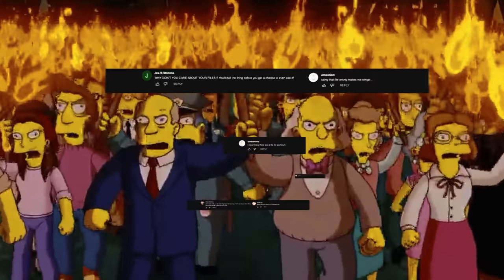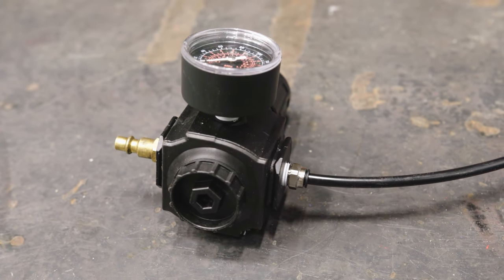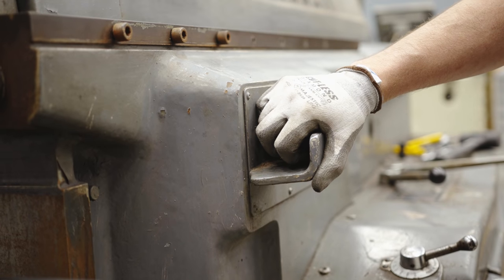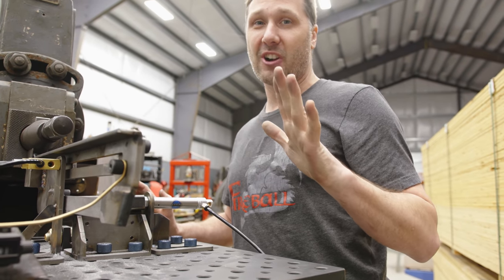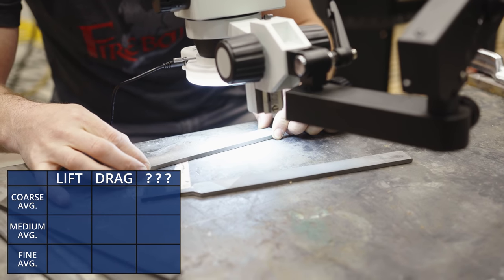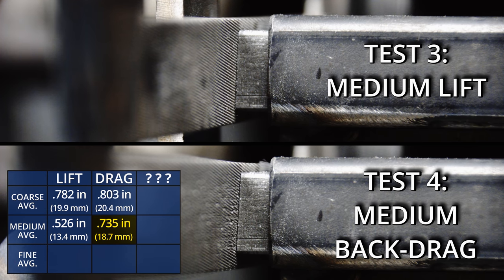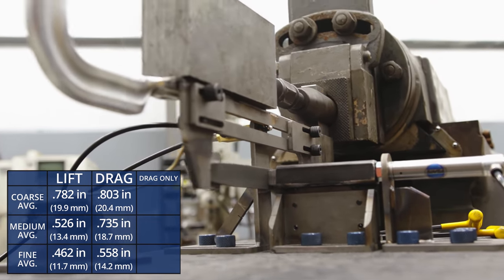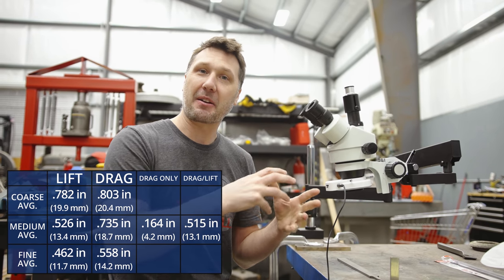I Filed Backwards 2500 Times, And This Happened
I put files to the test to see if back-dragging dulls a file like many claim. I test coarse, medium, and fine files after I built a large testing rig to stroke tens of thousands of times. I also test if back-dragging unclogs files. I use the slow-motion camera to analyze the results and use a microscope to observe all the files!

How did I build this Machine?